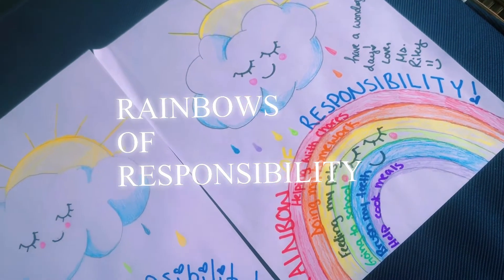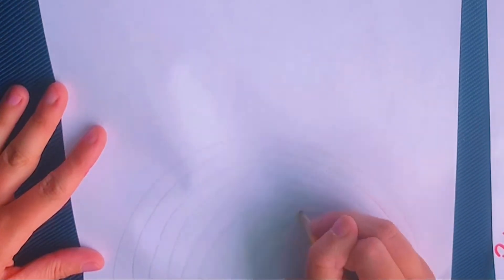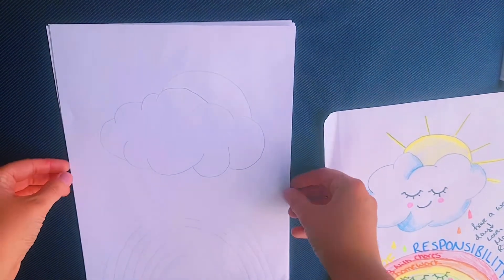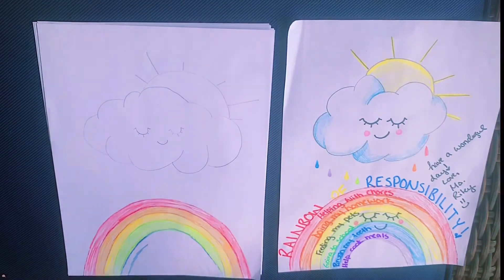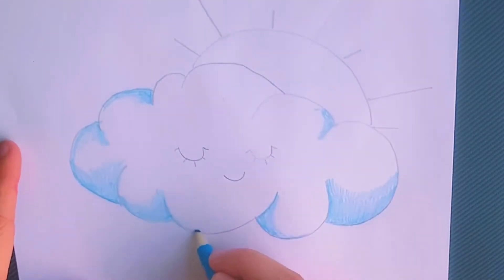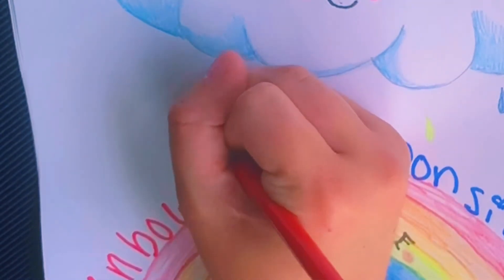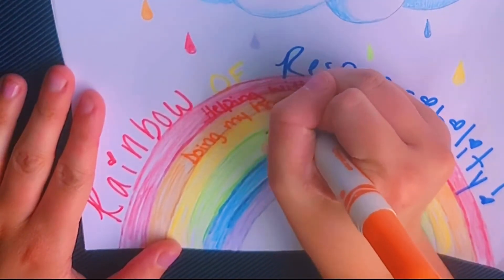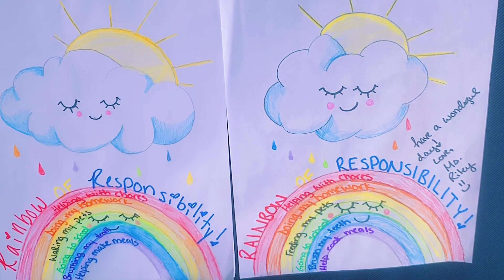Riley Martino Rainbows IMG 4498